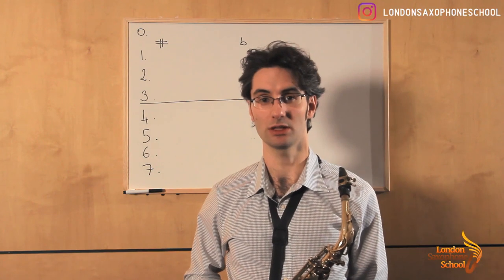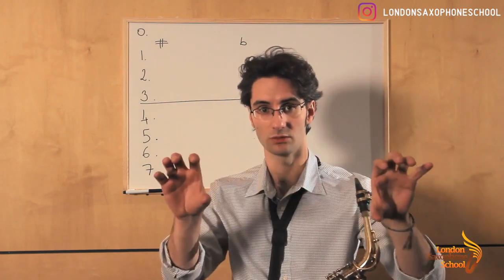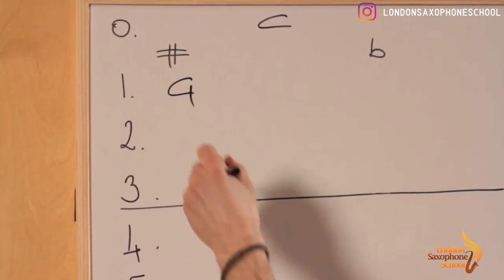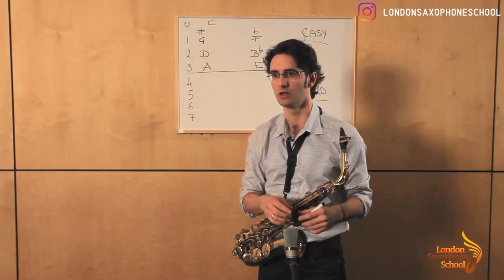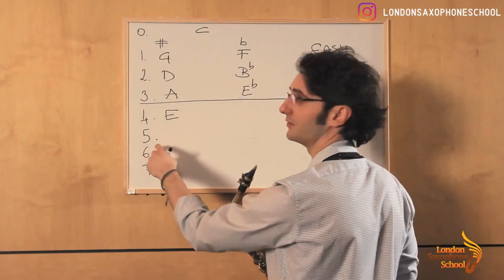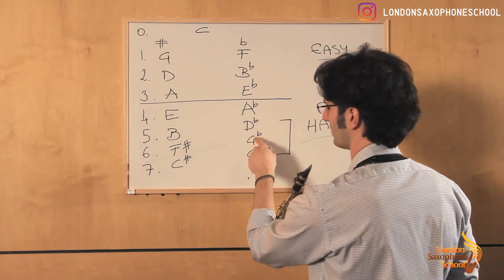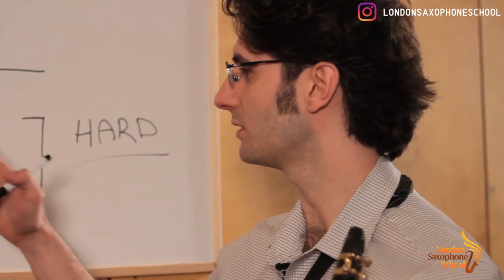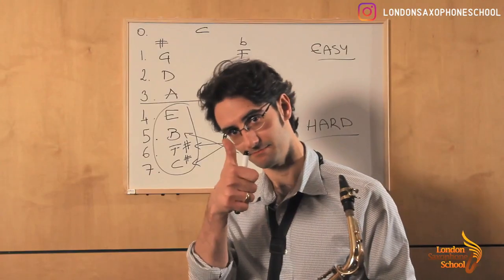Learning Method to knowing your Scales Saxophone and all instruments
LEARNING METHOD TO KNOWING YOUR SCALES - Saxophone & All Instruments

In this video I go through my process to approaching practicing scales.  You can apply this to any instrument from saxophone to ukulele, piano to cello.
It is a way of getting rid  of that sensation of overwhlenmess that comes from trying to learn to many things at the same time.
Developing a learning method is important so you can understand what works for you and what doesn't.

Example:
Take all 12 major keys.
Learn the first 7 keys (up to 3 sharps and flats).
Practice them until you feel comfortable, in control...(and a bit bored as well).
Then move on to keys from 5 to 7 sharps and flats.
Always mark down on your practice notebook the scales you struggle the most and dedicate more time to those.

Can't play in Ab major but can play in C major?
Stop playing C major and play Ab major until it feels easy as C major.

• Reeds
Vandoren V16 n.3 Alto

• Mouthpiece
Meyer 6 Alto Mouthpiece

• Sax Holder

• Microphone
Neuman TLM 102